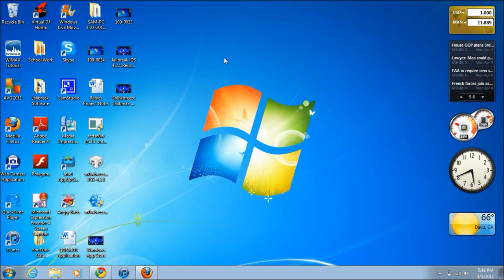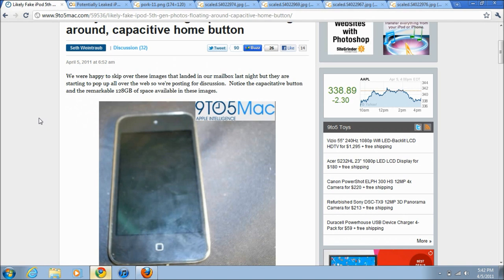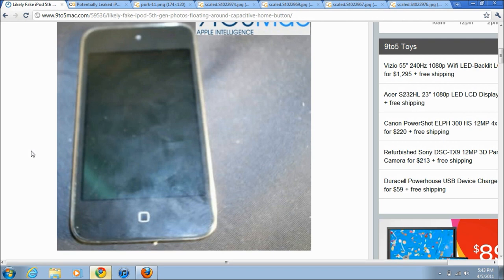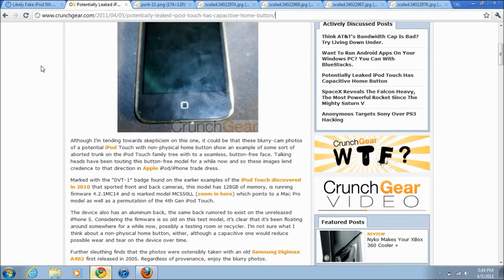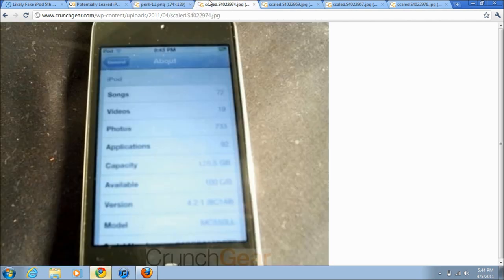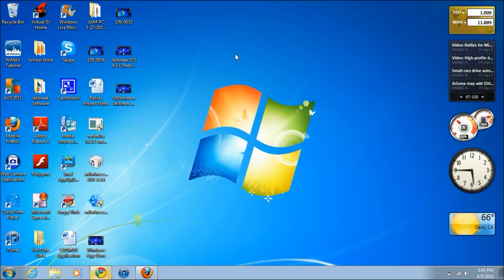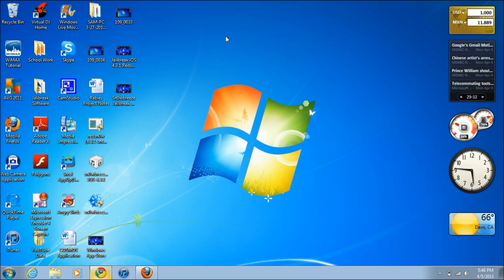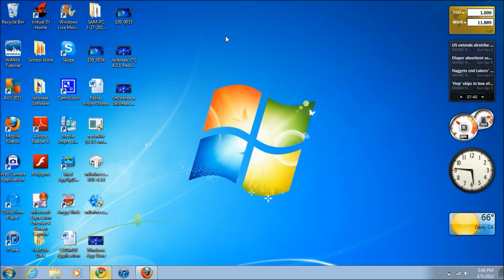iPod Touch 5g Info Specs & Release Date!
This is just a quick video showing you guys some iPod Touch 5g rumors by popular demand.